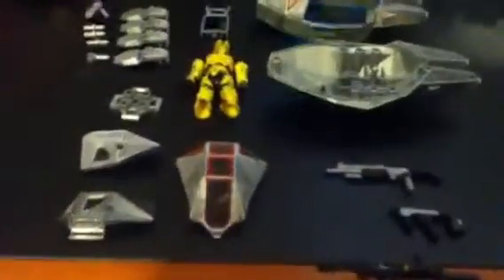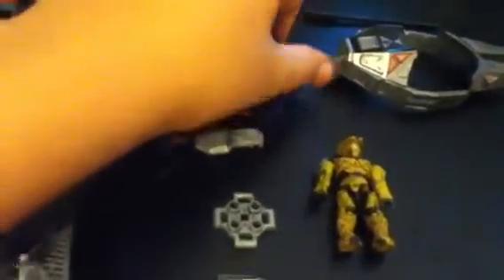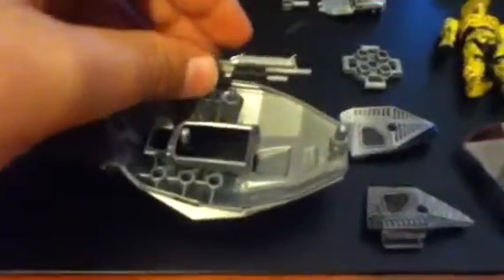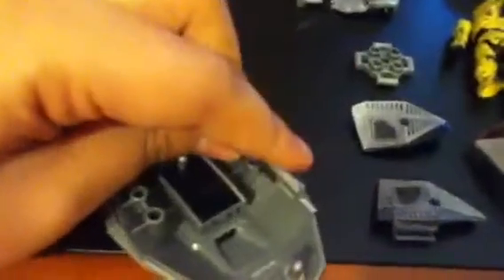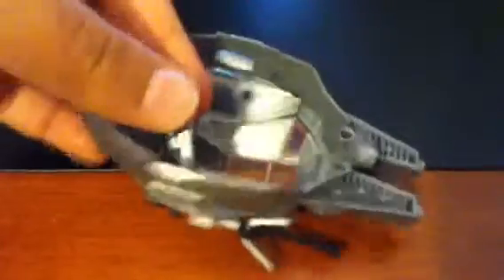How to build a halo odst pod custom mega block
My custom odst pod